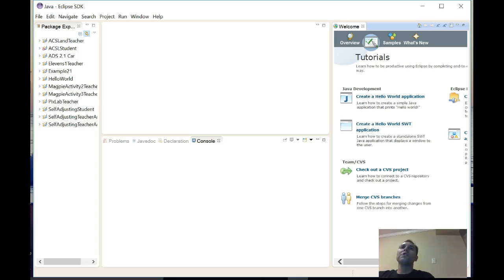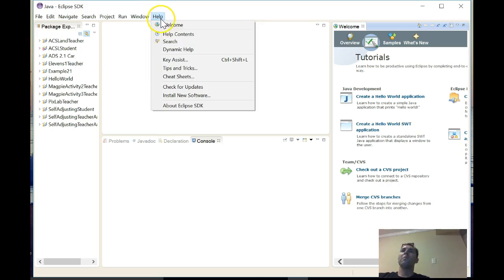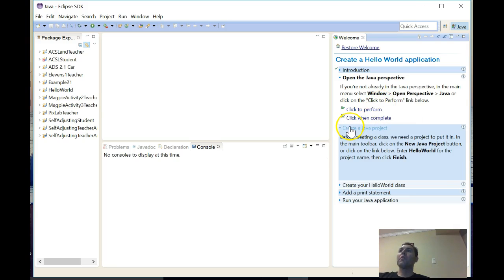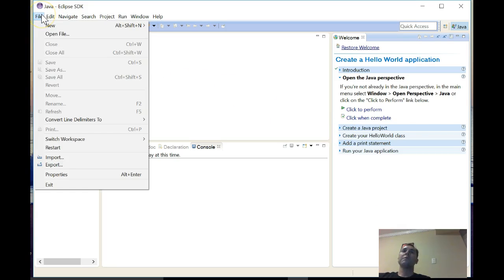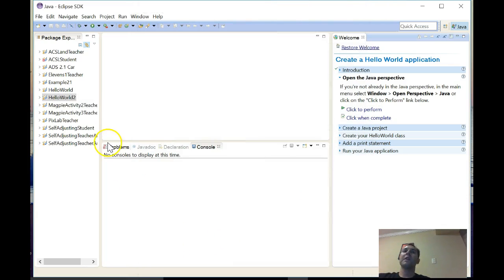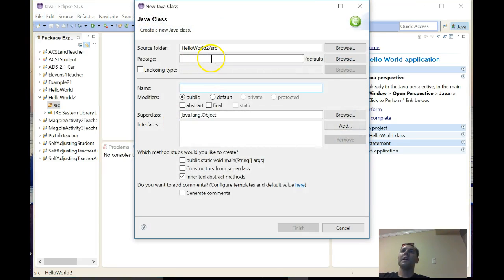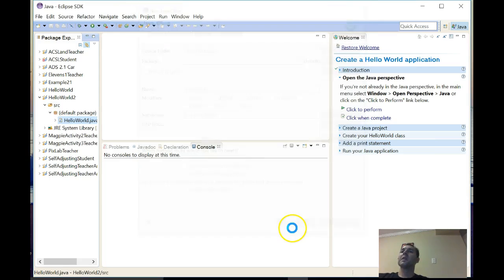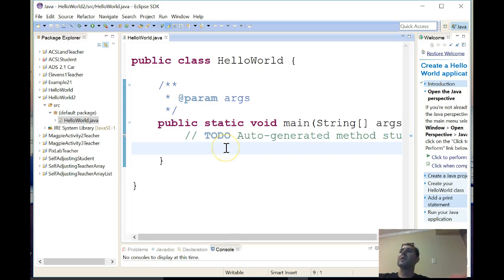Getting started with Eclipse